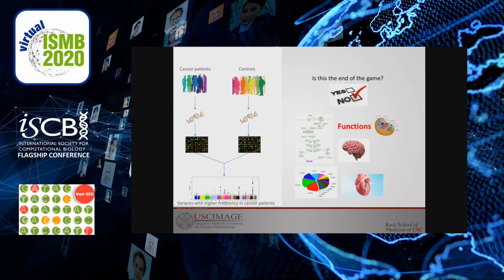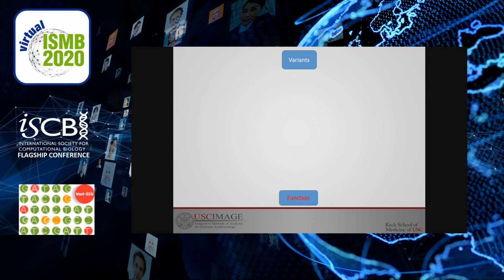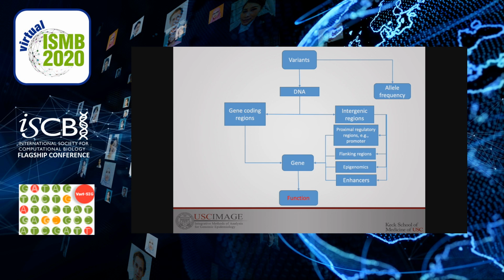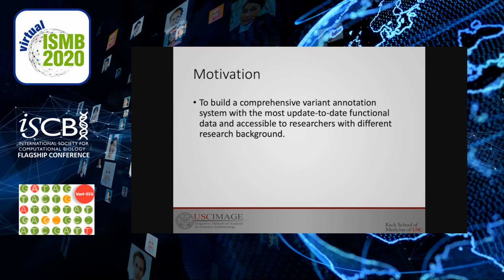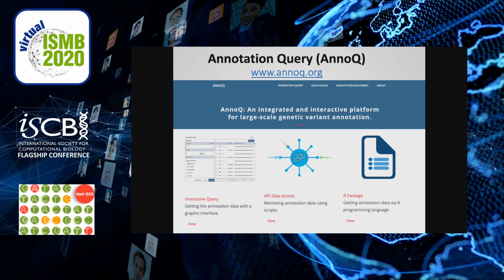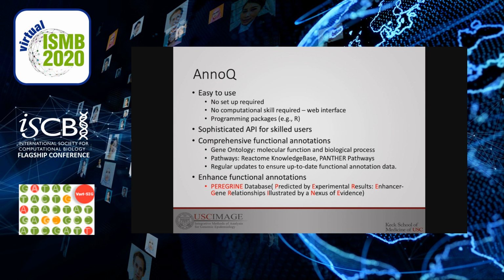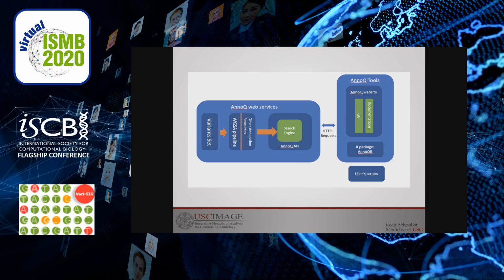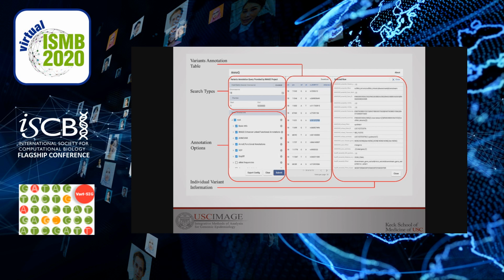The Annotation Query (AnnoQ): An Integrated Functional... - Zhu Liu - VarI - ISMB 2020 Posters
The Annotation Query (AnnoQ): An Integrated Functional Annotation Platform for Large Scale Genetic Variant Annotation - Zhu Liu - VarI - ISMB 2020 Posters